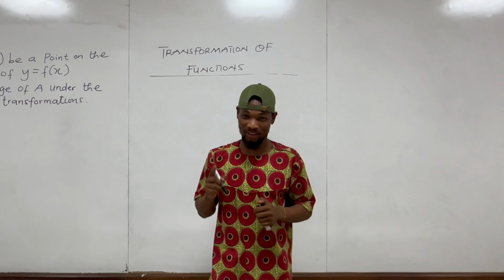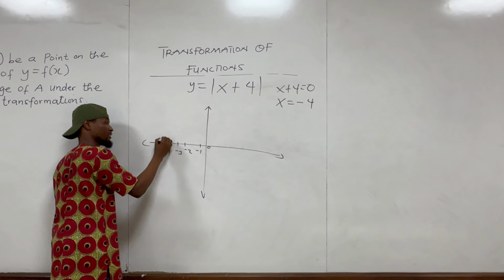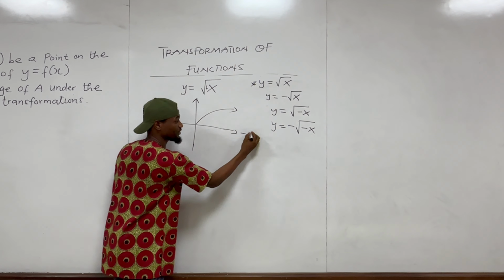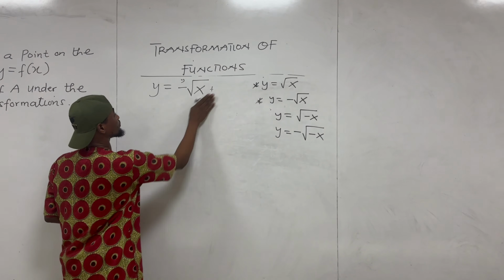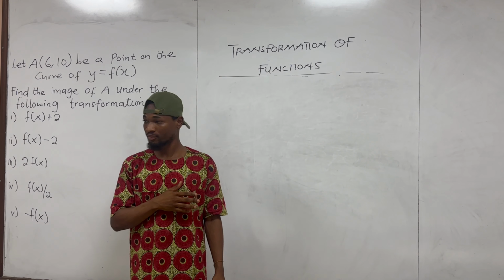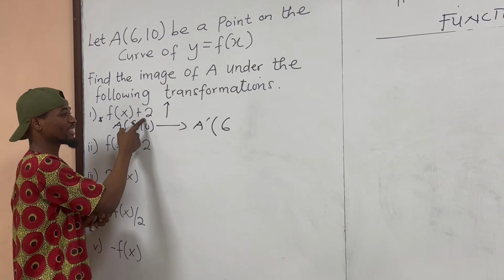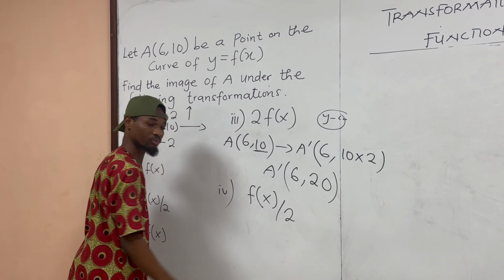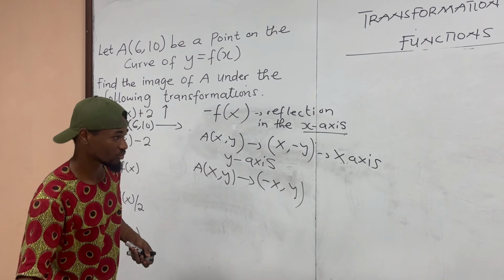Transformation of functions (3)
Radical functions involve square roots or other roots. Transforming these functions can change their graphs.

Types of Transformations:
1. Vertical Shifts: Adding or subtracting a constant to the function shifts it up or down.
2. Horizontal Shifts: Adding or subtracting a constant to the input (x-value) shifts the graph left or right.
3. Vertical Stretches/Compressions: Multiplying the function by a constant stretches or compresses it vertically.
4. Horizontal Stretches/Compressions: Multiplying the input (x-value) by a constant stretches or compresses the graph horizontally.

Examples:
1. y = √x: Basic square root function.
2. y = √(x - 2): Horizontal shift 2 units to the right.
3. y = √x + 3: Vertical shift 3 units up.
4. y = 2√x: Vertical stretch by a factor of 2.

Graphing Radical Functions:
1. Identify the parent function: Determine the basic shape of the graph.
2. Apply transformations: Shift, stretch, or compress the graph according to the given function.

Applications:
1. Physics: Radical functions model phenomena like sound waves and projectile motion.
2. Engineering: Radical functions are used in design and optimization problems.